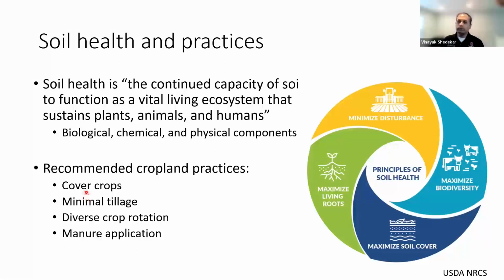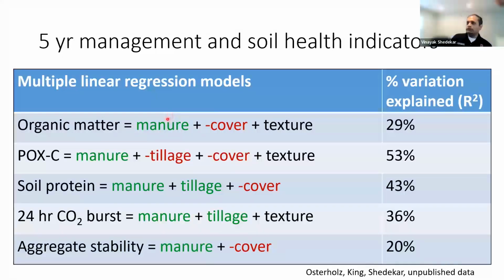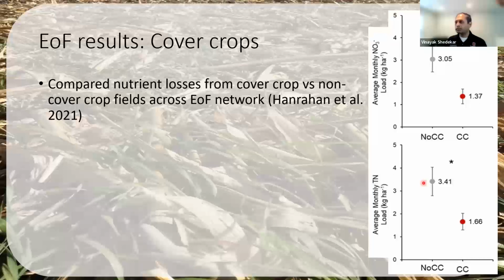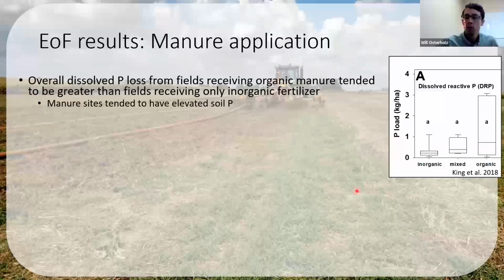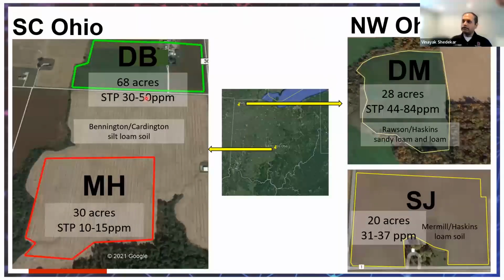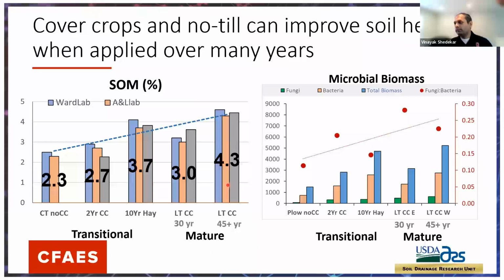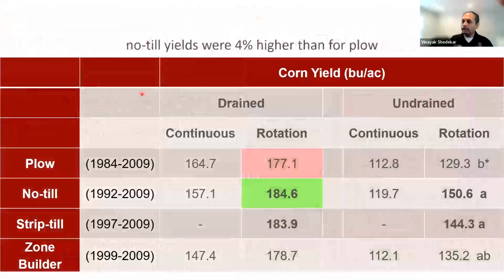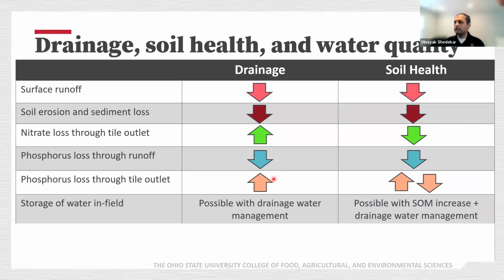Soil Health and Water Quality - March 30, 2023 Soil Health Webinar Series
The final webinar in the 2023 Soil Health webinar series features Dr. Will Osterholz, USDA-ARS and Dr. Vinayak Shedekar, The Ohio State University discussing the impact cover crops and conservation practices have on soil health.

Chapters
0:00 - Intro
1:58 - Edge-of-Field Network
5:25 - Mgmt. & Soil Health Indicators
11:54 - Results
23:54 - Conclusions
28:15 - Case Study
40:13 - Drainage & Soil Health
50:32 - Q&A